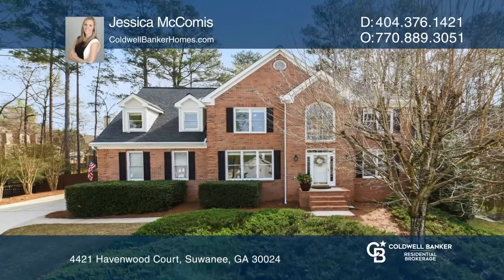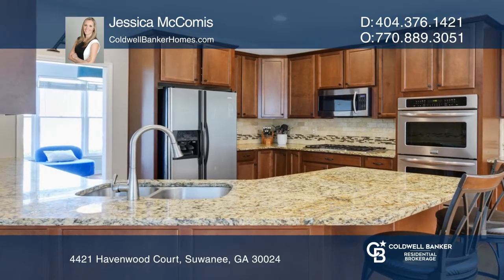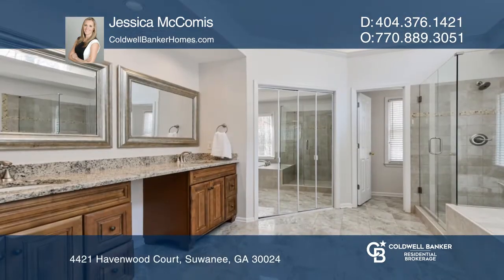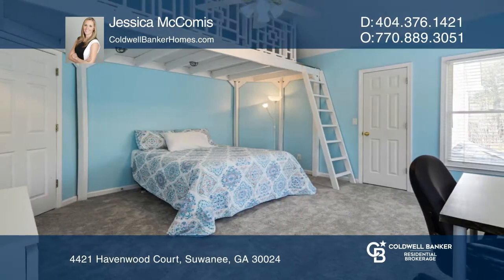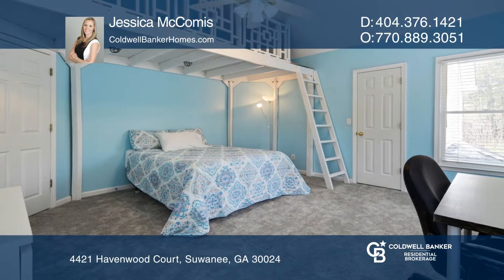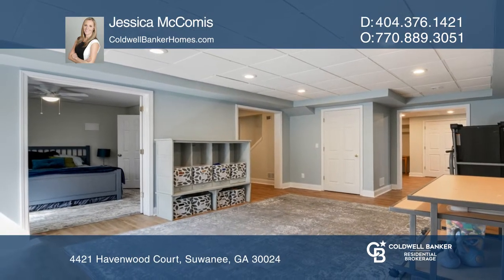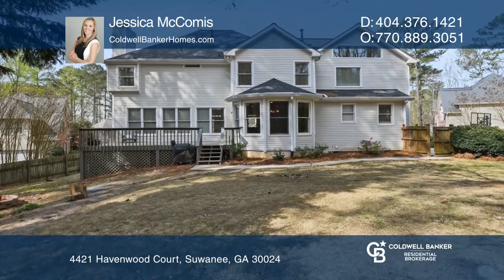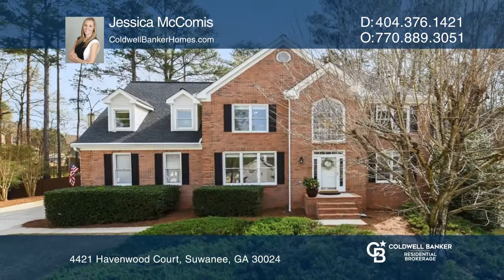4421 Havenwood Court Suwanee, GA | ColdwellBankerHomes.com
4421 Havenwood Court, Suwanee, GA

This five bedroom, three and one-half bath brick home has it all. Enjoy fresh paint, new carpet and hardwood floors on the main level. Located in a cul-de-sac with a large fenced backyard. The separate living room and dining room make the living room an ideal office space. The open kitchen includes